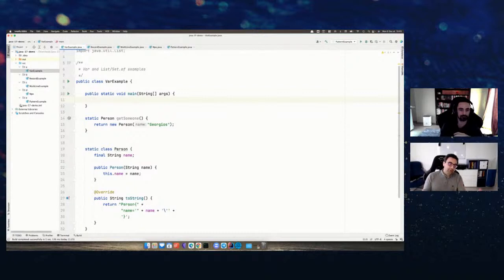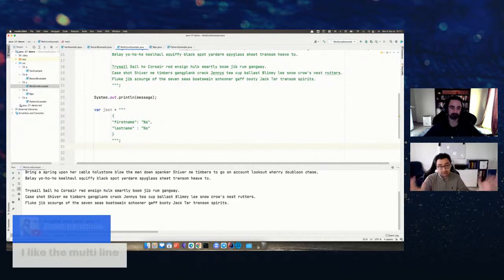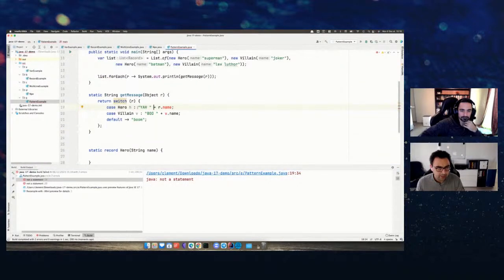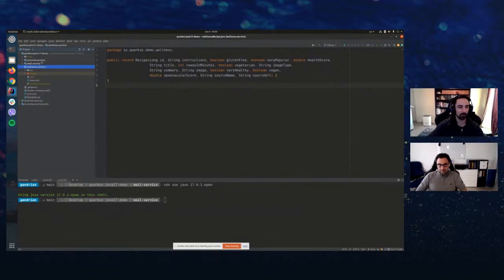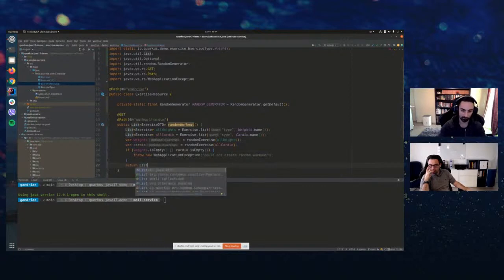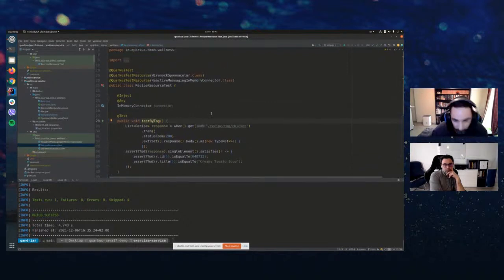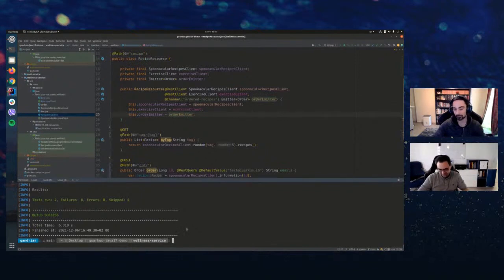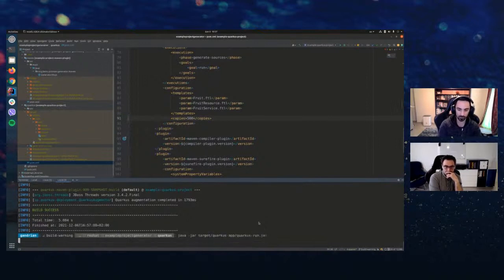Quarkus Insights #73: What's new with Java 17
Georgios Andrianakis & Clement Escouffier discuss the latest updates in Java 17 and how to maximize them in Quarkus.